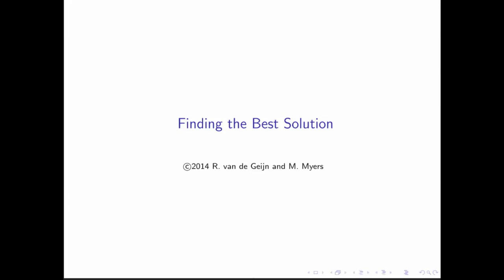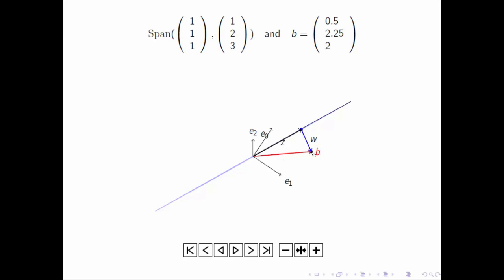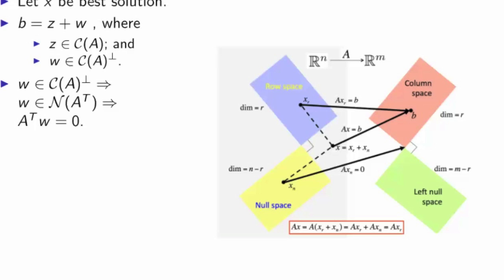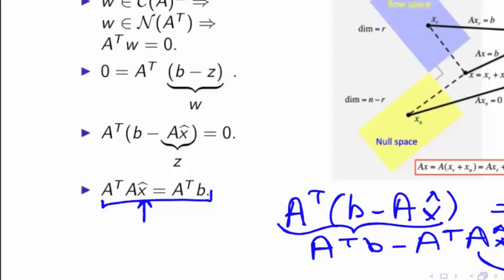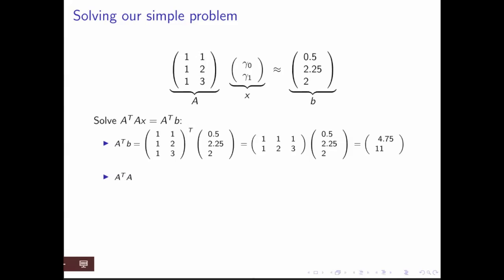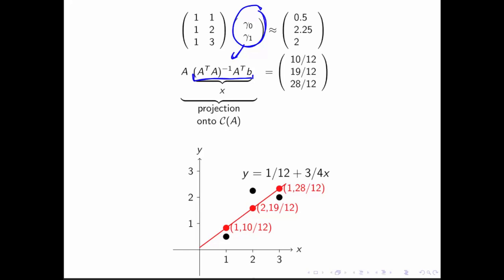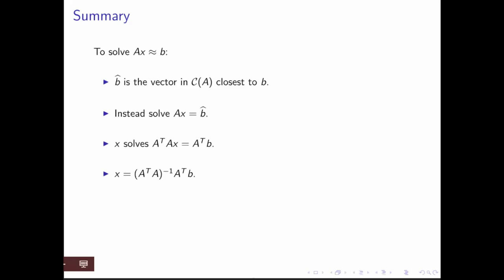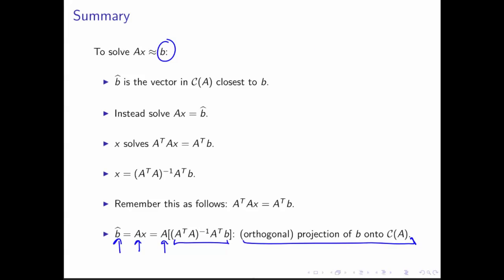10.4.2 Method of Normal Equations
10.4.2 Method of Normal Equations